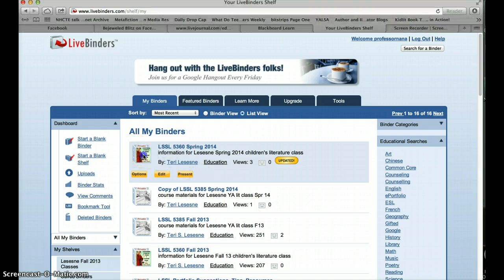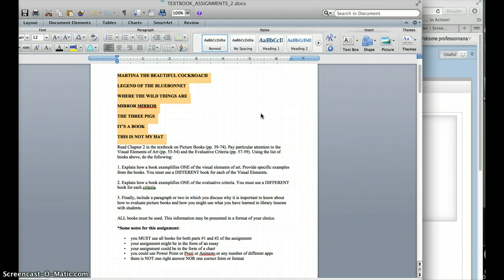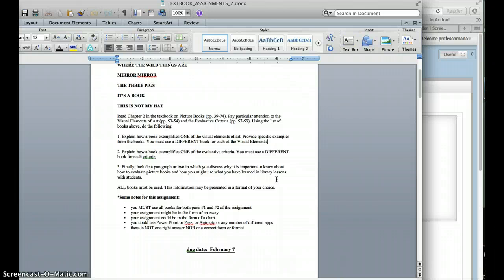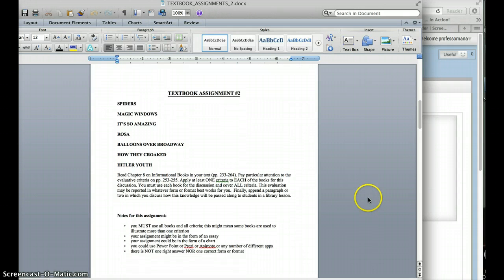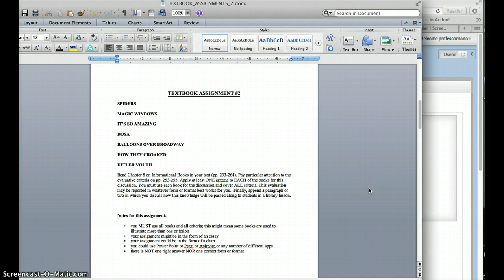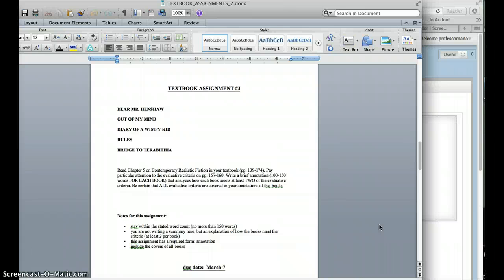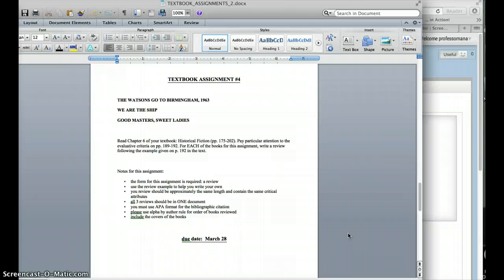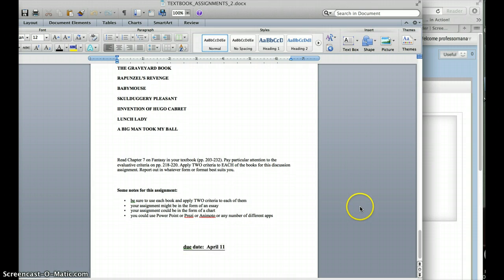Textbook Assignments Spr 5360